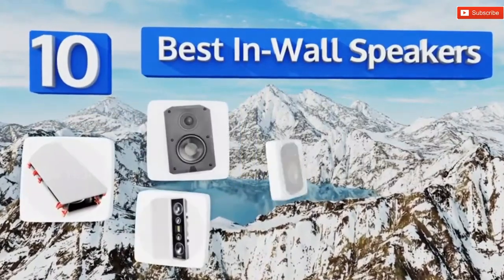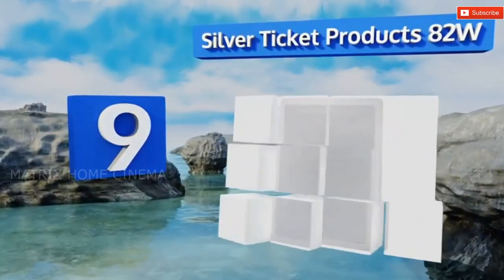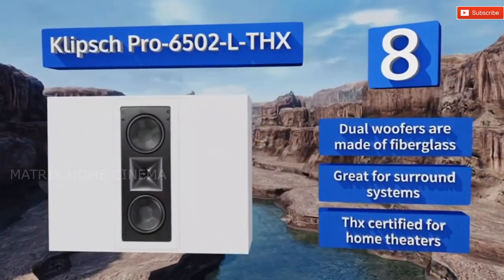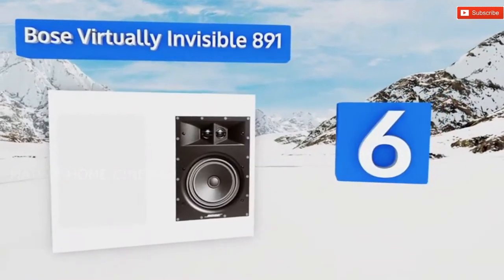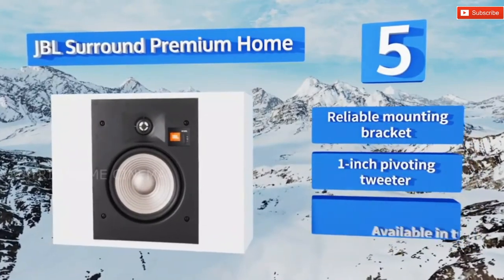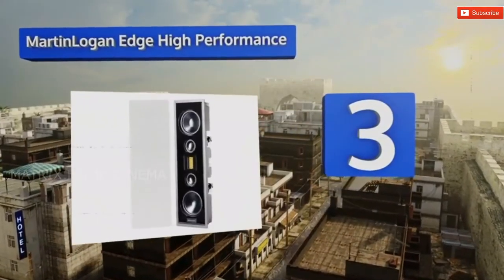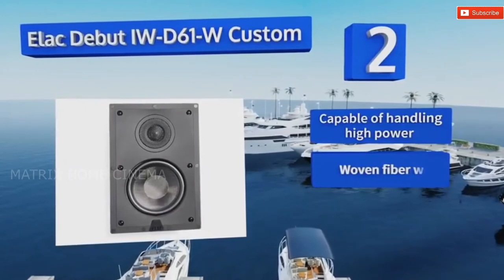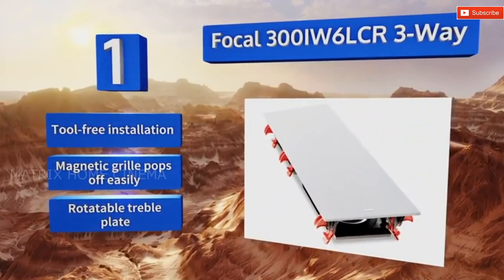Top 10 In wall Home cinema speakers I Home cinema speakers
This channel is to showcase some of the work from Matrix Home Cinema, Audio Visual, ELV & Security system, Home Automation & Cables and Accessories.